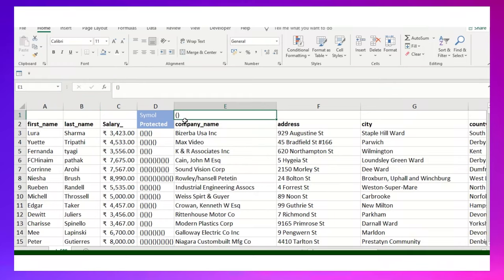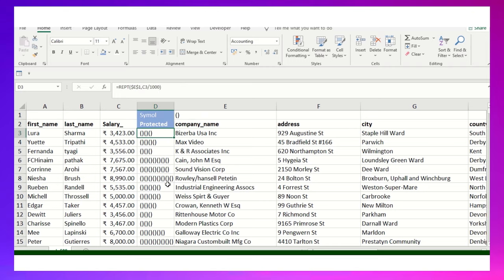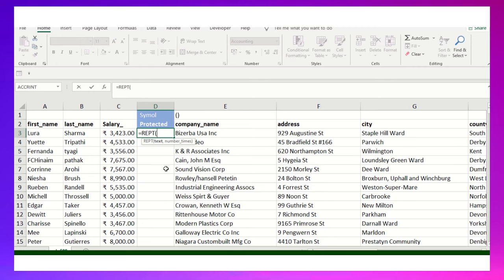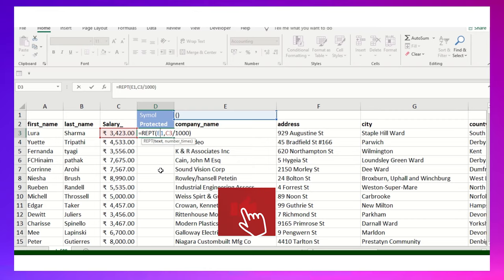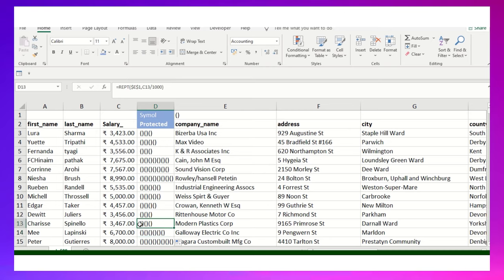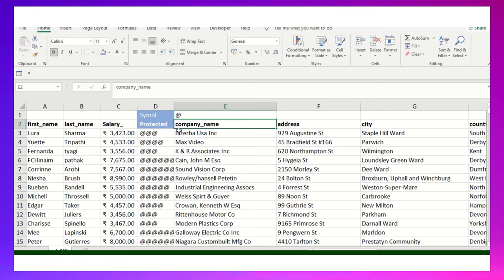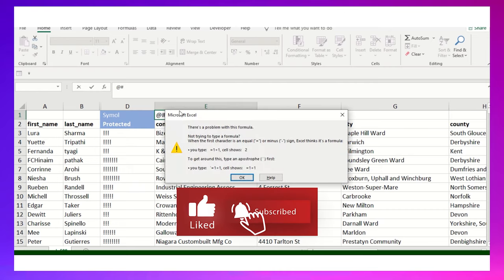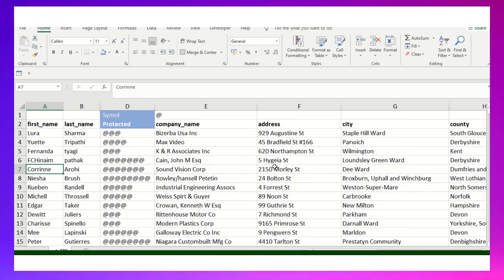Discover Talent Presents - REPT Function in Excel | How to Use REPT Function | What is the Use REPT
Discover Talent Presents - REPT Function in Excel | How to Use REPT Function | What is the Use REPT In Excel the REPT Function is categorized under Logicalfunctions. The formula will repeat characters a given number of times. This will help you to Visualize the DataSets in Excel especially if you are financial institution or large-scale industry where you want to do datavisualization or as a DataSecracy you need hide the exact value of dollar Rupee or anything you can do it just click on the play button watch this video till end. You will be fill grateful today after watching this video and learn something new for sure. What exactly this REPTFunction does ? we have covered this in the video still some glimpse in the form of text is here do refer and sharr your feedback Summary. It basically the Repeat text as specified.
The repeated text. You can type this formula like this  =REPT (text, number_times)
text - The text to repeat. number_times - The number of times to repeat text.
The REPT function repeats characters a specified number of times.
We have published more than 150 videos which are covering Ms excel basic to advance. We also provide free ms excel certification which you add in your resume or CV.
which creates value for your career. We share excel expertise on this channel in this we are covering QuickExcelTips ExcelHacks TricksinMsExcel you can search us (WWW) on google type discover talent presents and get the free if you want new videos on the same topic do comment below, we have created MsExcel videos for you. Ms excels tips if you have any confusion in understanding or need the file to follow along the steps comment your email id in below section will share so you can follow along the step’s applicable comments on YouTube only. DiscoverTalentPresents our motto is to Upskill everyone who has the internet they will learn free of cost no single penny need to pay any other institution will provide you certificates as well if you needed do reach out our Facebook page
Data validation in Excel: how to add, use and remove by Discover Talent Presents
We DiscoverTalentPresents Has Recently launched the YouTube - Downloader and Instagram downloader for you all we used to publish video 100% free on this tool this will ease your life to download our video and practise it Below are the link please help me to promote it and leverage this link in your daily regime no cost it's free Grab it (Share your experience on the blog)

World is competitive now and every Business needs to have their Analytics we provide free trainings guide even if you are looking for any FreeCertification we are here to help you out explore our YouTube/discovertalent143 for more